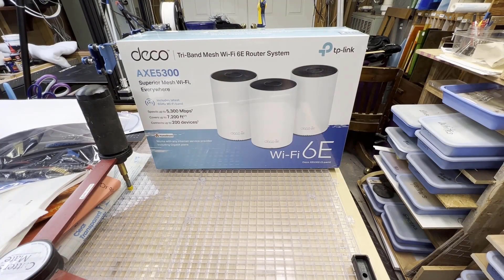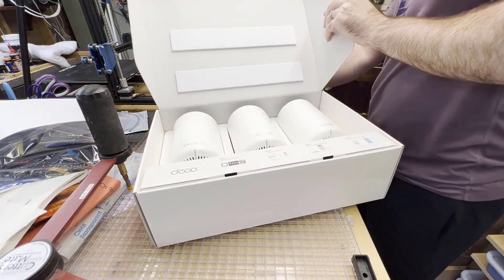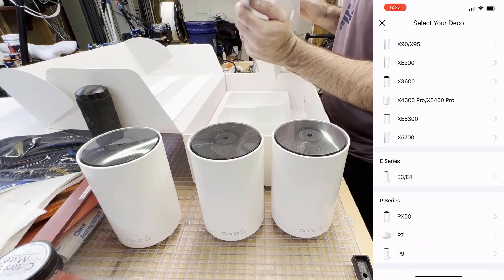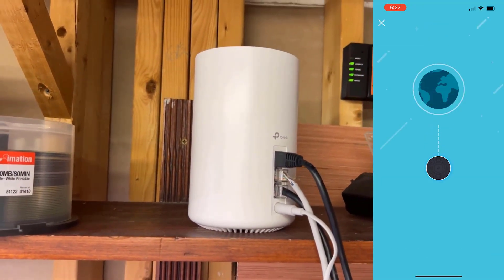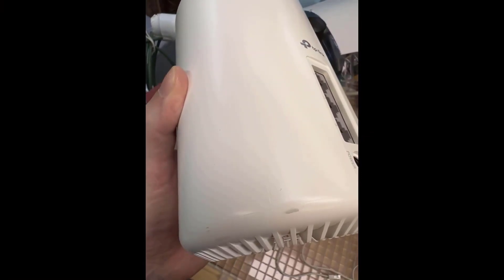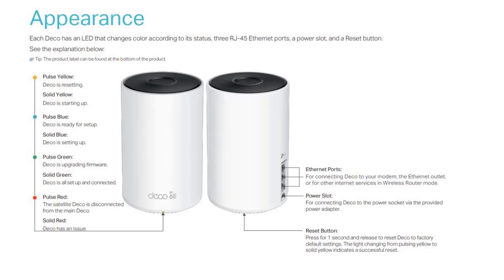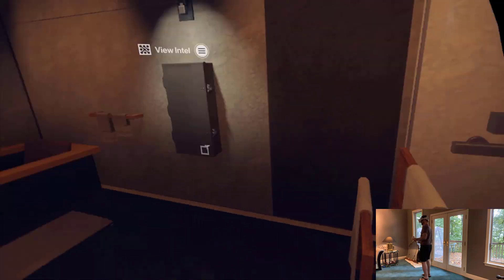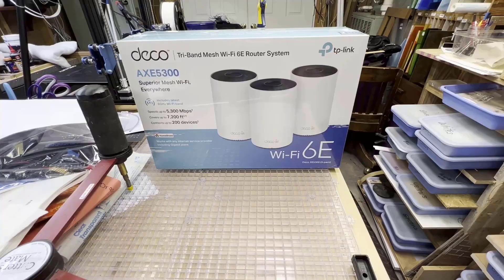TP Link Deco XE5300 WiFi Mesh 6E Review | Unboxing & Speed Test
Product Links
TP Link Deco AXE5300

How can I find a suitable spot for my Deco?